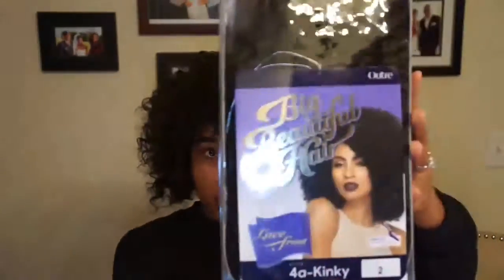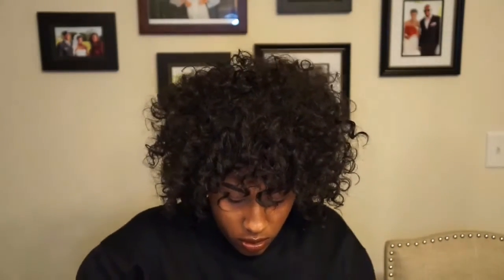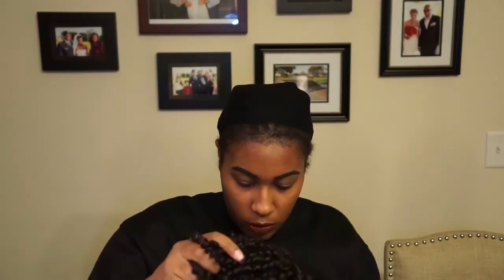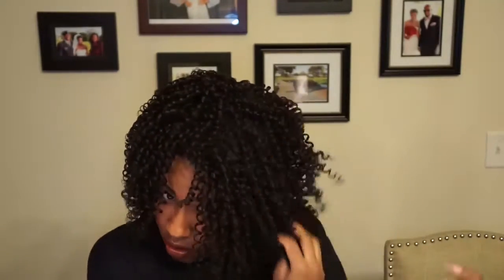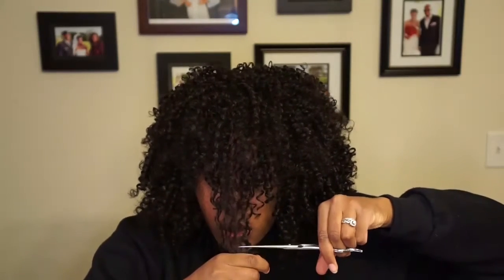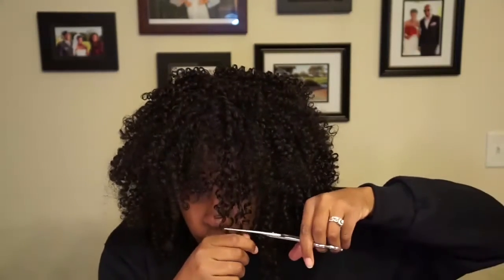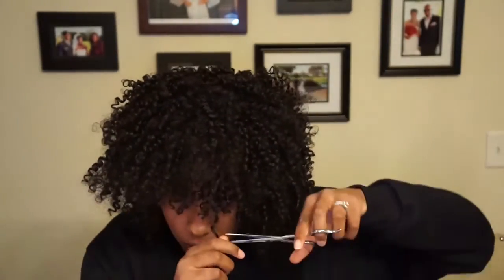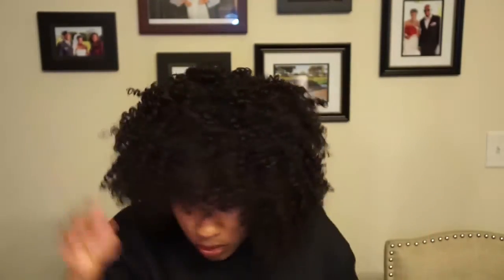Wigs under $30: Outre Big Beautiful Hair 4a Kinky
Thank you for clicking on my channel ! So excited to start this YouTube journey, hope you guys enjoy my first upload !